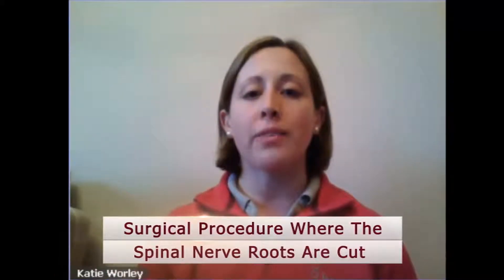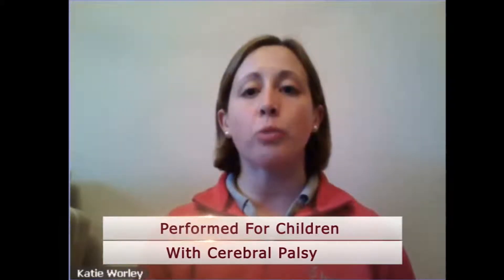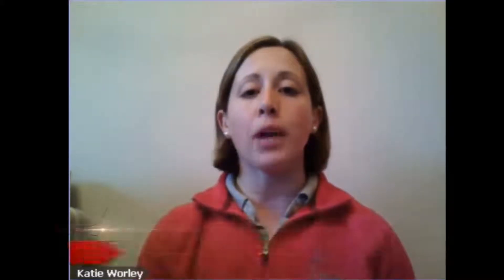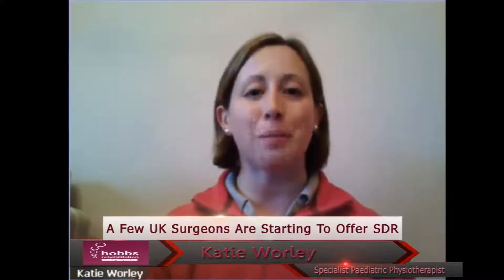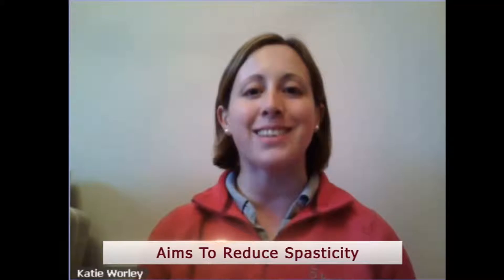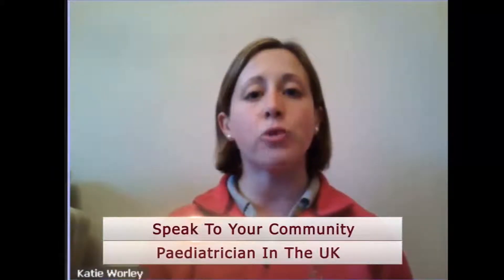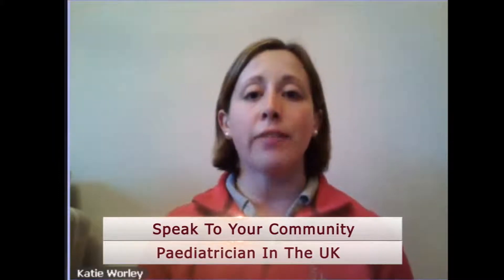Selective Dorsal Rhizotomy Physiotherapy Guidance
Selective dorsal rhizotomy is a surgical procedure performed on children with cerebral palsy. It is a new service, that isn't widely provided in the UK under the NHS. It is often conducted, privately in the USA.

As well as the surgery, it is important to consider the physiotherapy needs of the child. Katie Worley, who is a consultant paediatric physiotherapist at Hobbs Rehabilitation in Liss, Hampshire, discusses with us the nature of SDR and how to consider arranging the post SDR physiotherapy.

Really useful Selective Dorsal Rhizotomy Physiotherapy Guidance